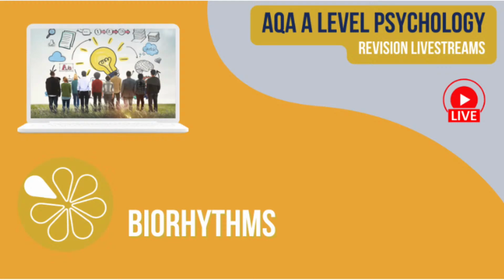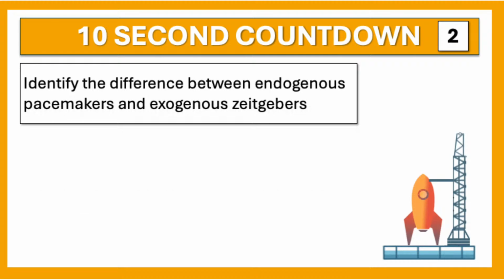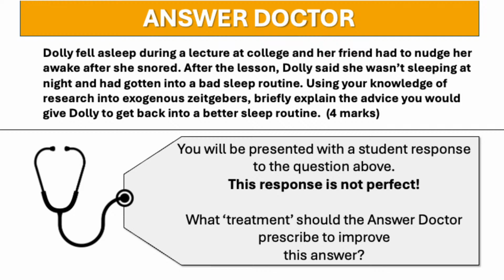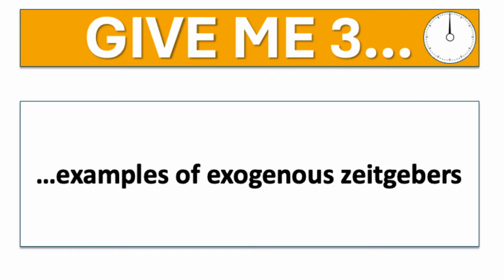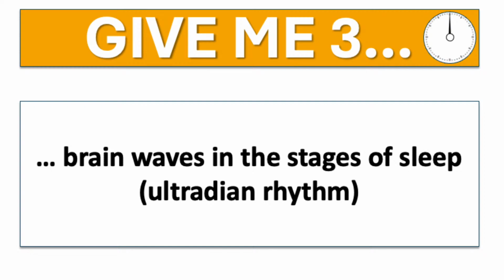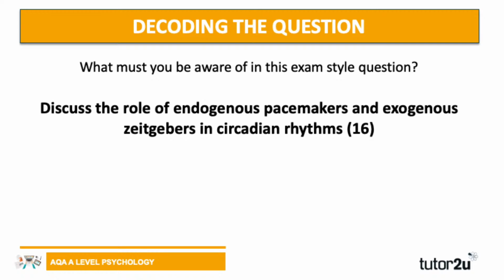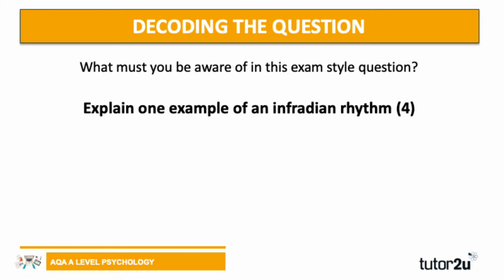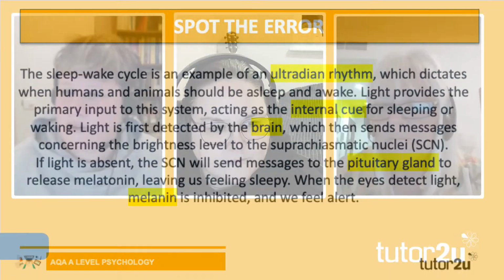AQA A Level Psychology | Live Revision | Biological Rhythms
Join Laura and the team for this fast-paced session on Biological Rhythms, where we coach you and assess your knowledge of this part of the Biopsychology topic. - - - - - - - - - - - - - - - - - - - - - - -